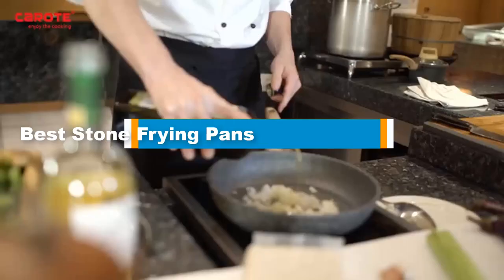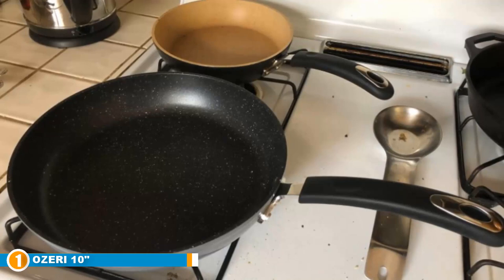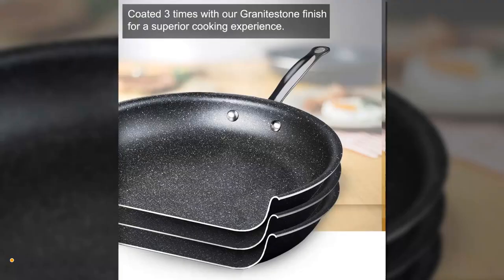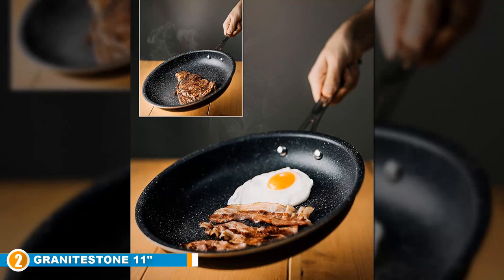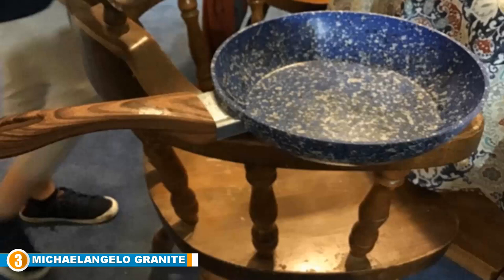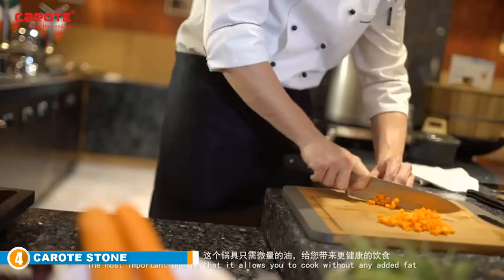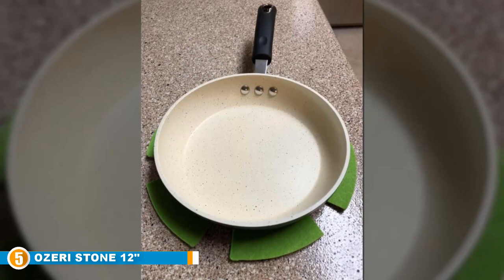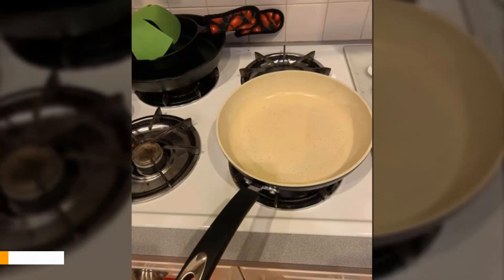Best Stone Frying Pan Reviews 2024 | Best Budget Stone Frying Pans (Buying Guide)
Are you searching for the Best Stone Frying Pans of 2024? These are some of the Best  Stone Frying Pans we found so far:

1. Ozeri 10" Earth, 100% APEO & PFOA-Free Stone Frying Pan:

2. GRANITESTONE 2145 Non-stick Stone Frying Pan:

3. MICHELANGELO Nonstick Stone Frying Pan:

4.Carote Nonstick Stone Frying Pan:

5. Ozeri 8" Earth Stone Frying Pan:

To narrow down your searching effort, we have researched the market on the Stone Frying Pans. We already spent hours analyzing these top 5 Stone Frying Pans to ensure your worth buying.They all come with excellent features with a great price range.

This video on the Stone Frying Pans reviews in 2024 will add value for the money. So keep watching till the end and select the suited one for you.